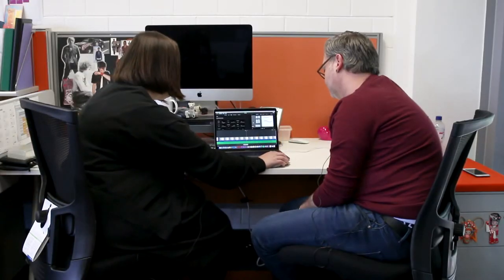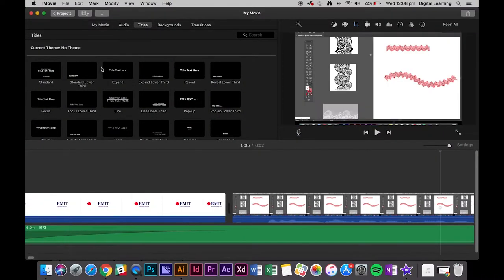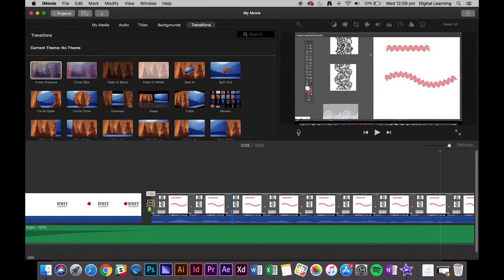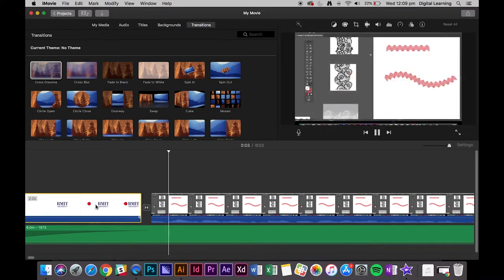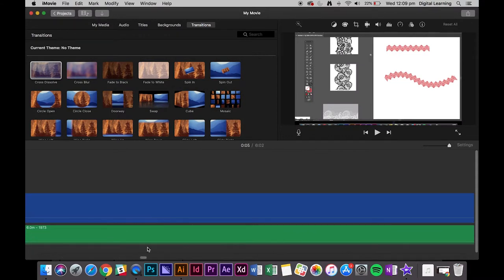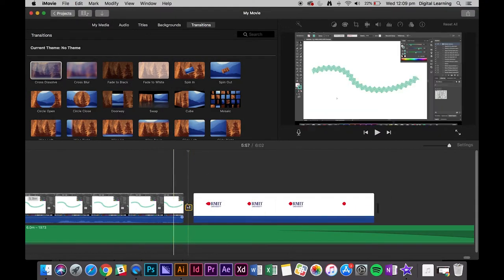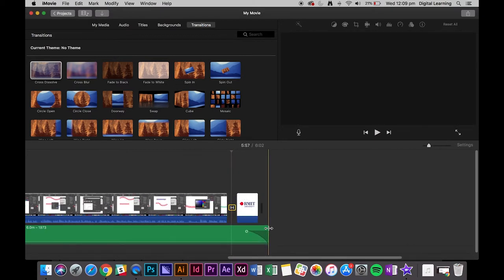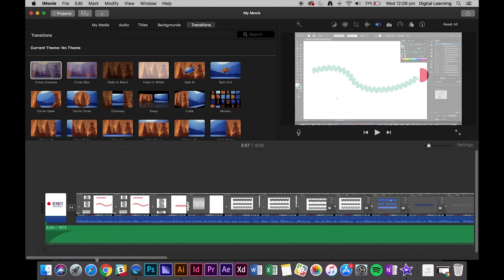How to add a cross dissolve between video clips using iMovie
This video demonstrates how to cross dissolve between clips using iMovie.